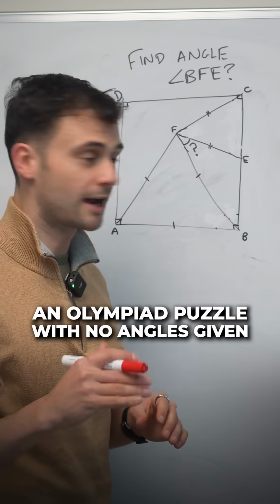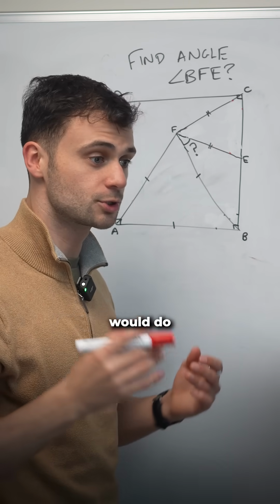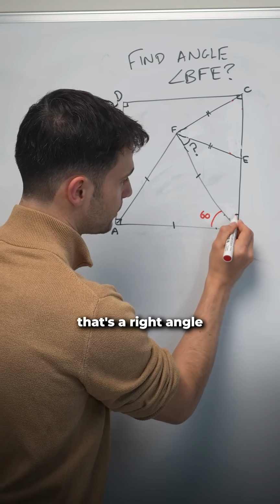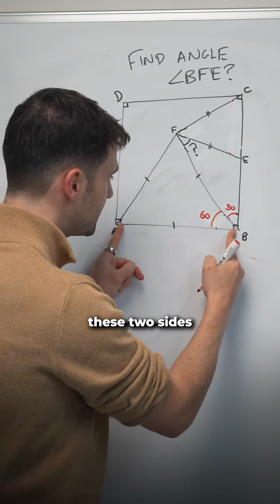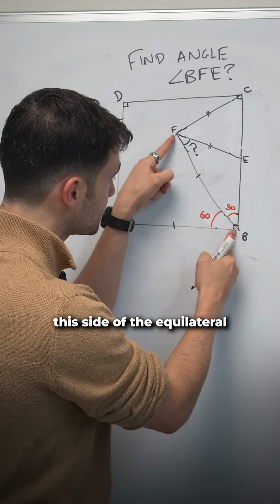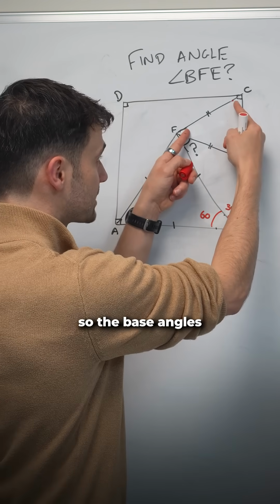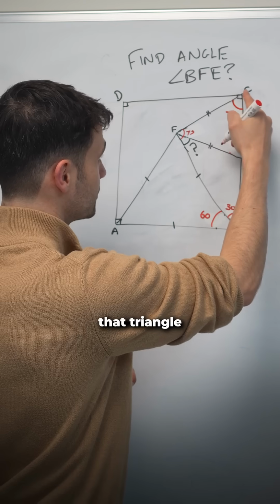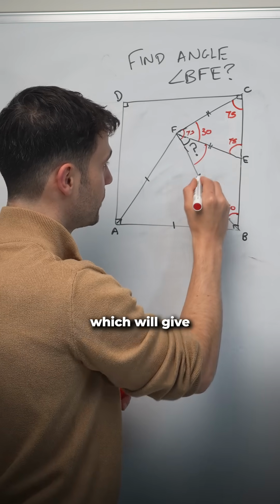Can You Solve This Olympiad Geometry Puzzle?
To solve this tricky Olympiad math puzzle where no angles are initially provided, you must leverage the equal side lengths of the square and equilateral triangle to reveal hidden isosceles triangles and deduce the final 45-degree angle.